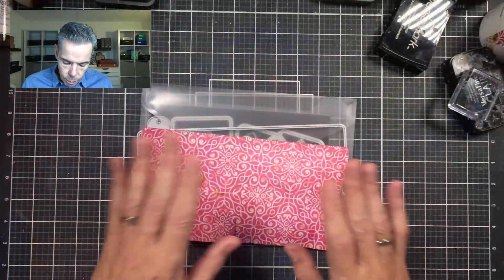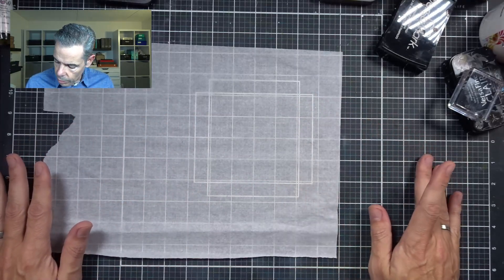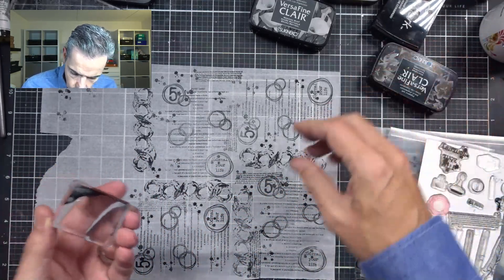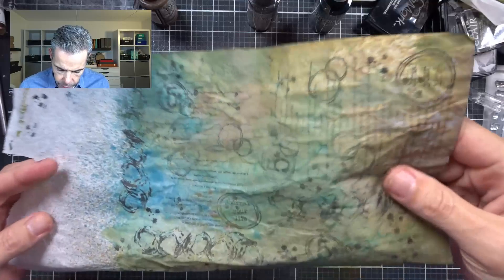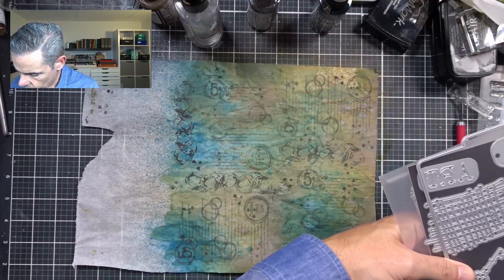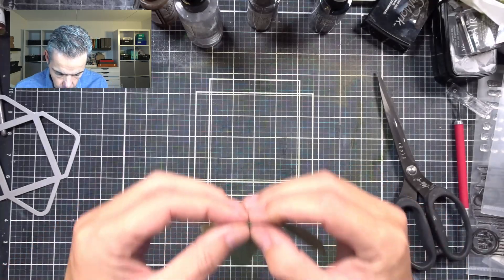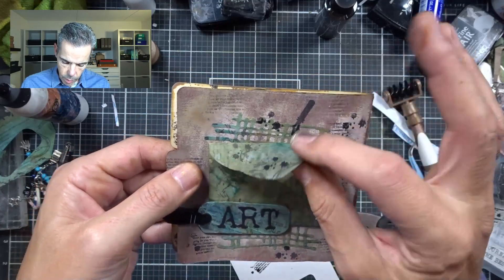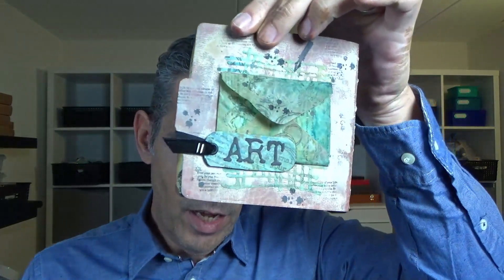I made background paper and a grungy page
Hello my fellow crafters and welcome! today I was playing and made some background paper using my new Art Journal Collection stamps. This was so much fun to do and I love the grungy look i achieved on this page.

And while your at it, give this video a 👍🏼

You can find all the latest Elizabeth Craft Designs products at your favorite retailer or at:

• Elizabeth Craft Designs- Journal Your Life Collection - Dies - Journal File...